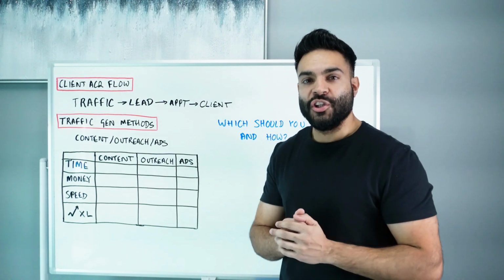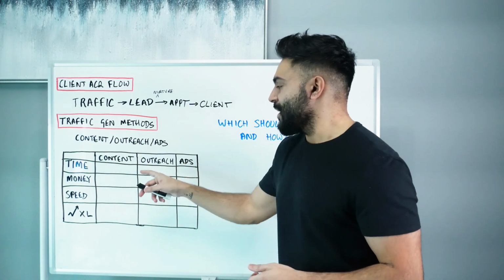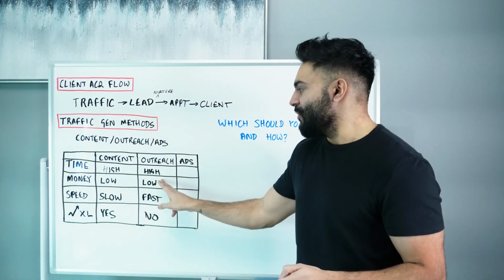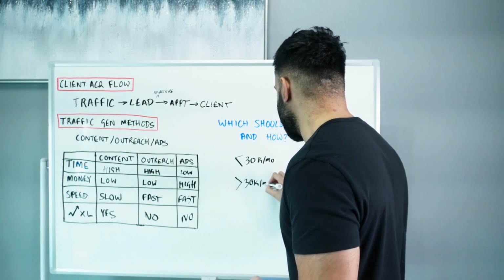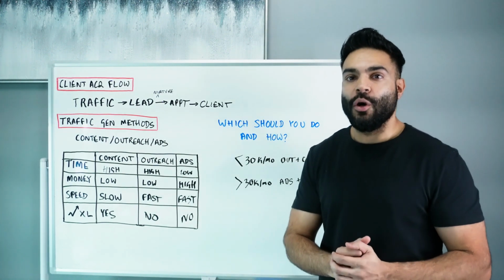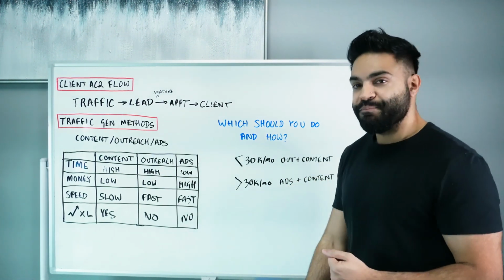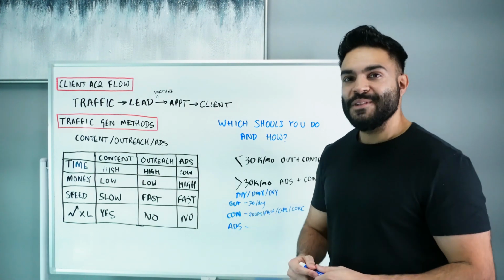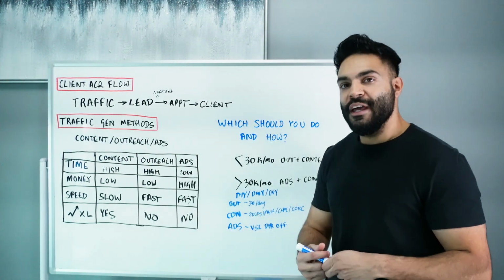3 ways to drive traffic to your coaching business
Curious how we can help you generate hundreds of leads a week and get 5-10 high ticket clients per month for your coaching, agency, or information business using an omnipresent automated strategy? Click the link below (No email opt in or hour long webinar to watch).

3 Ways to drive traffic to your coaching business.
The market has adapted, and you must adapt with it moving into 2025.

In this video I explain the only 3 ways to drive traffic to your coaching business, and which one you must focus on depending on your business and the stage you're in.

Your entire business relies on this.
Ignore it at your own risk.